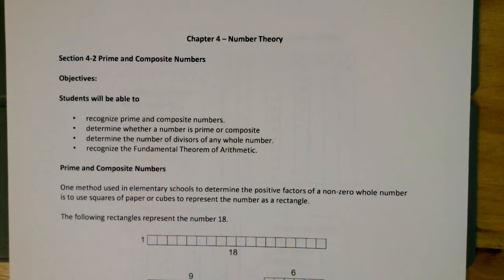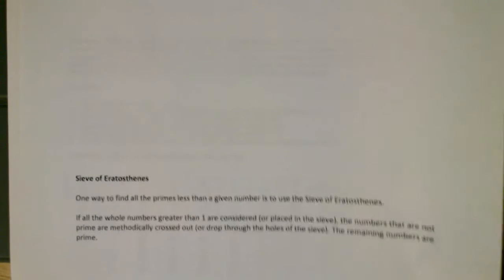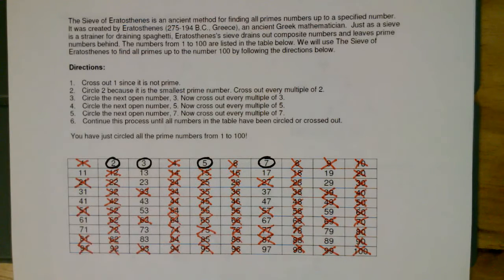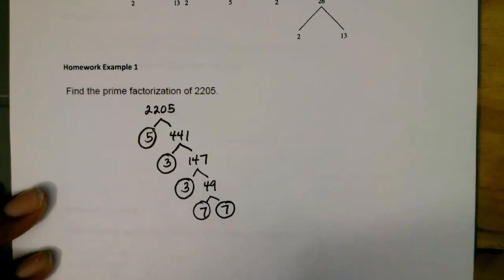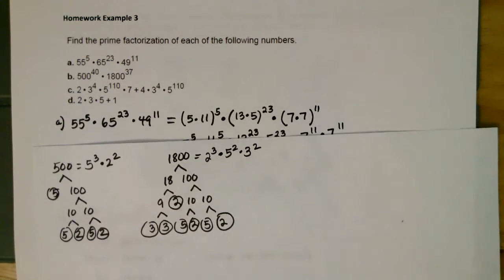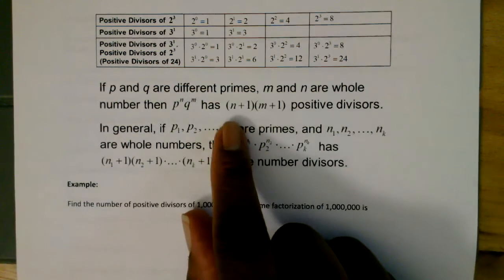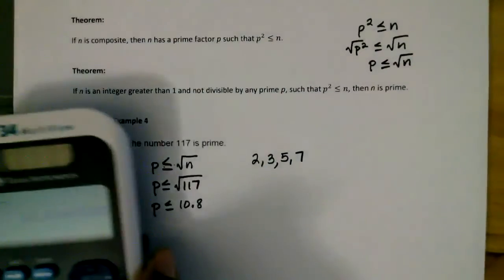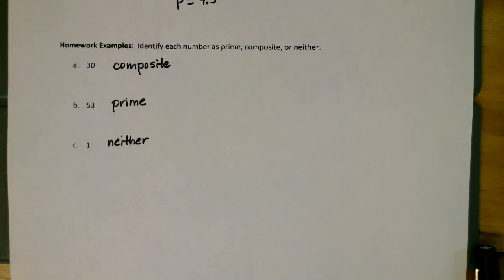MATH 2113 Section 4.2 Prime and Composite Numbers Part 1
This video explains the material in Section 4.2 Prime and Composite Numbers (Part 1)